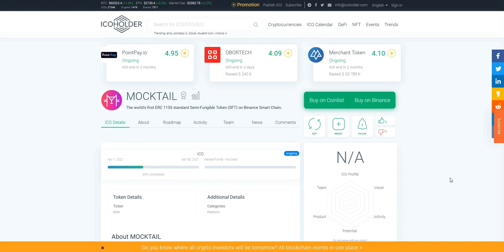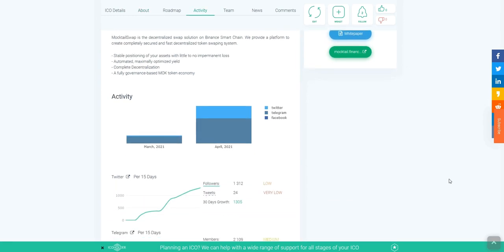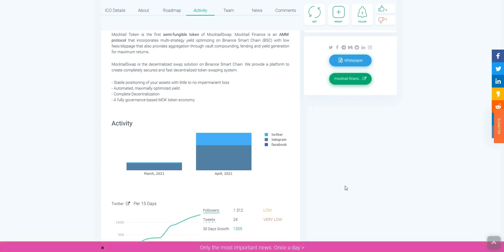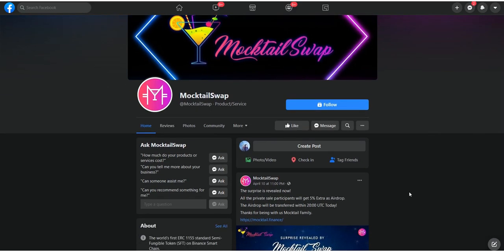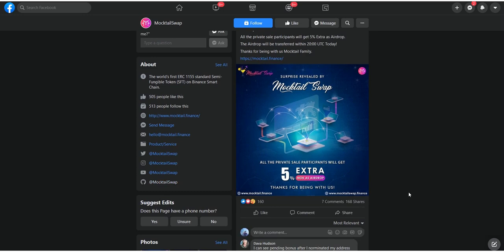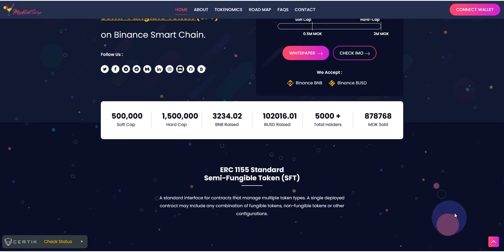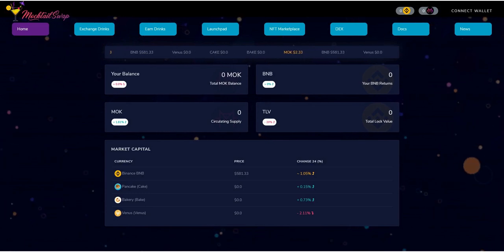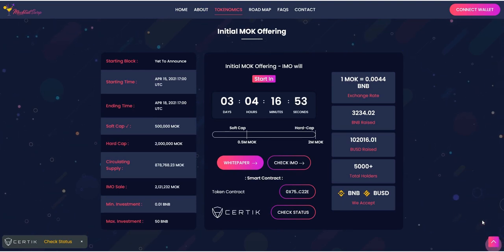🚀🚀MocktailSwap🚀🚀 a Great Way by Semi Fungible Token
Token trades on MocktailSwap are a straightforward method to exchange one BEP-20 token for another by means of robotized liquidity pools.
🔭Official links for more details,

 🔭Authorship
BitcoinTalk username : cryptopowering
BSC Wallet: 0xa8fCC64437a70d49463c17207DEB3BCE0Dbe8ff0